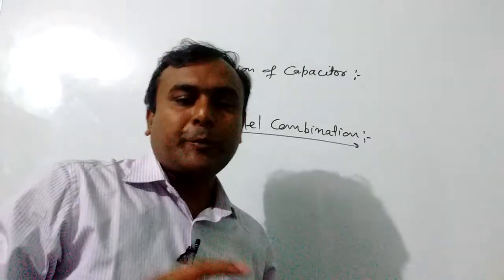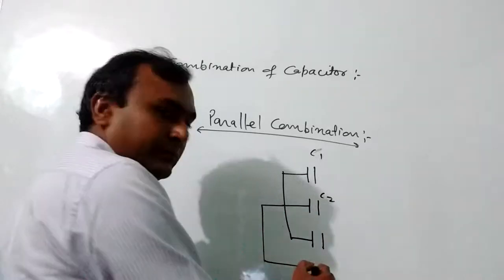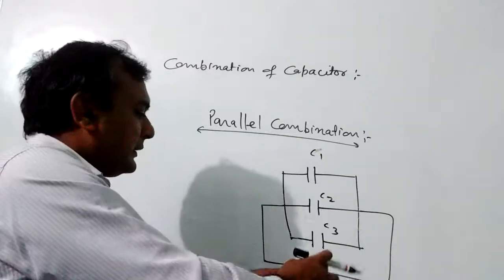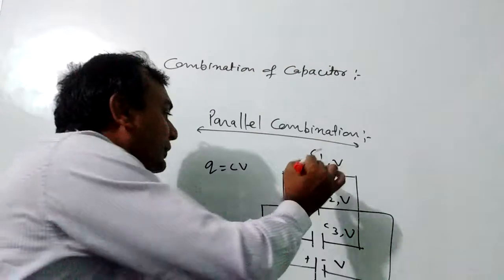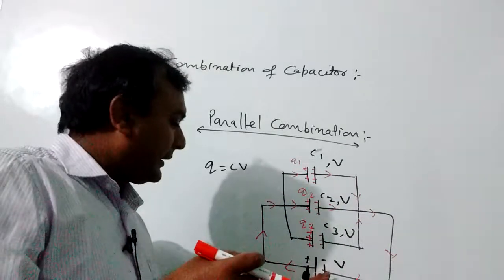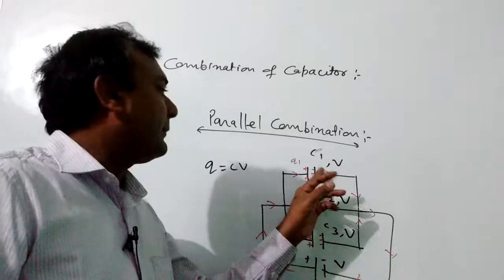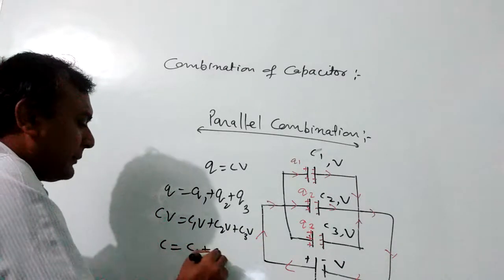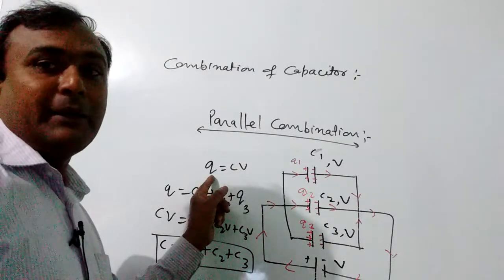Parallel combination of capacitor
Capacitor